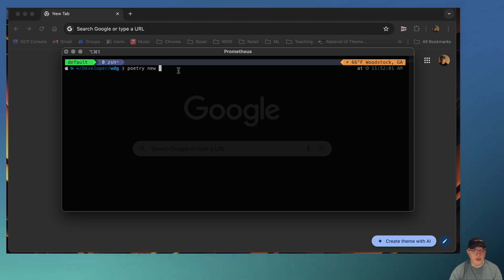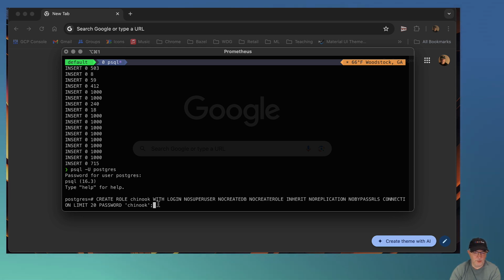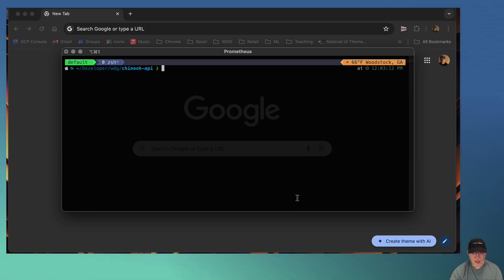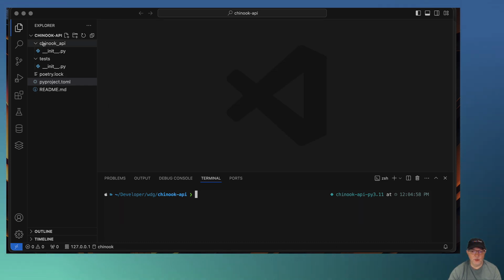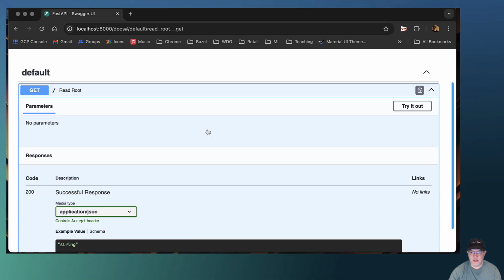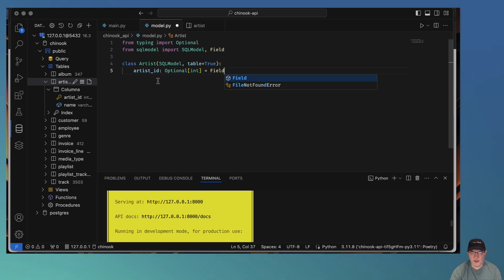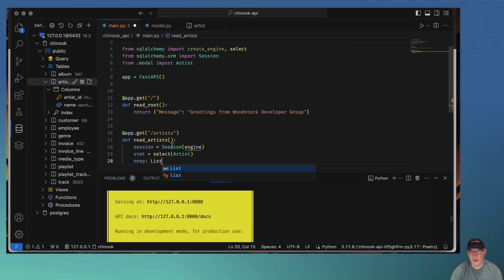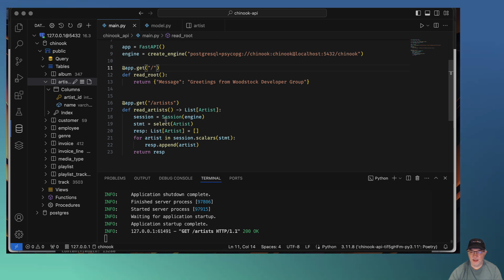Create a Python API with Poetry, FastAPI and SQLModel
This video cover creating a project using Python's Poetry framework, FastAPI, and SQLModel. It uses the Open Source Chinook Database connected to a local Postgresql Server instance.